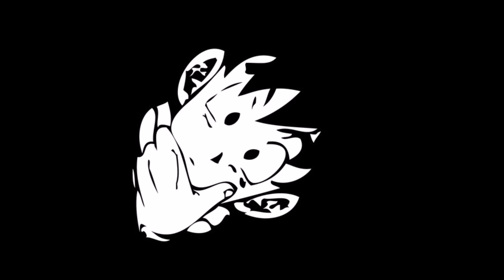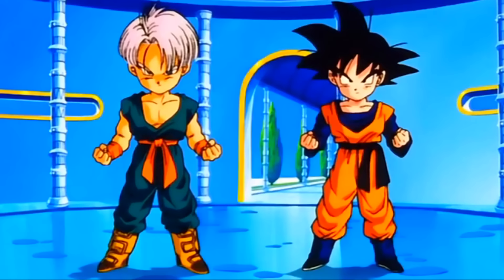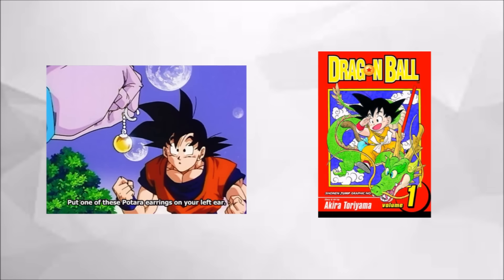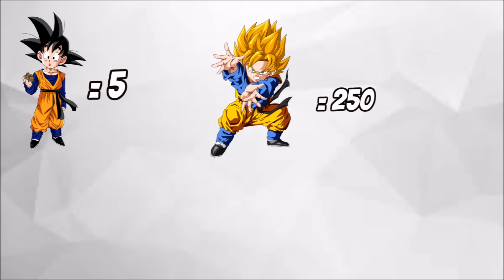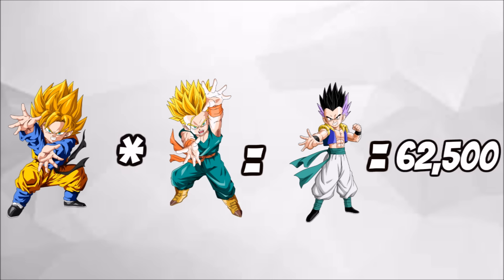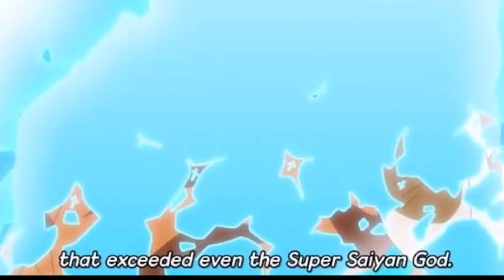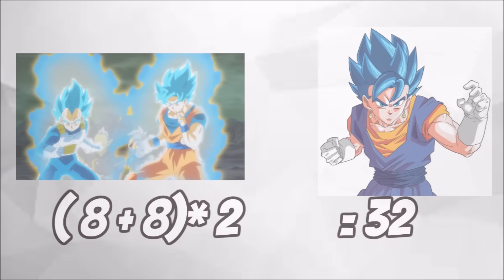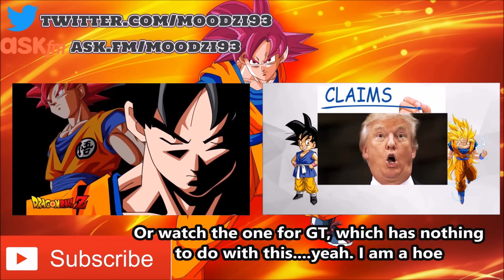How strong Is Super Saiyan Blue Vegito?